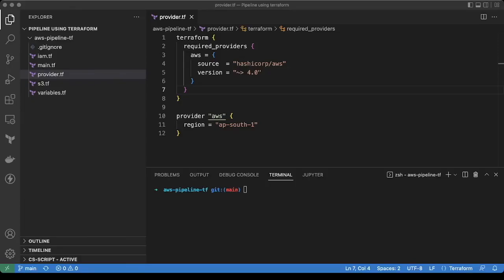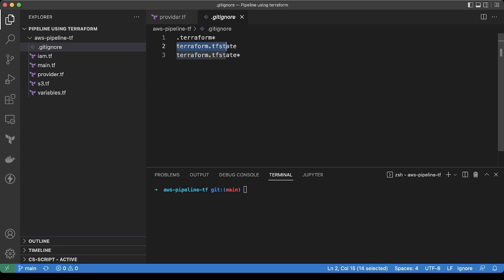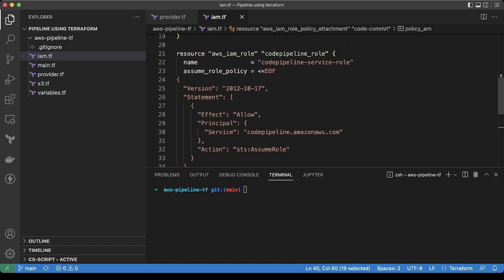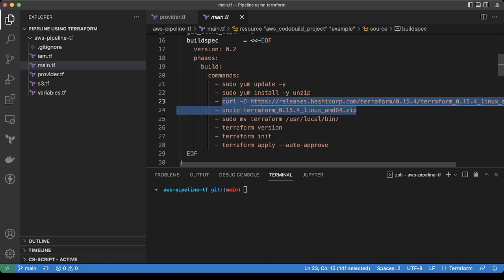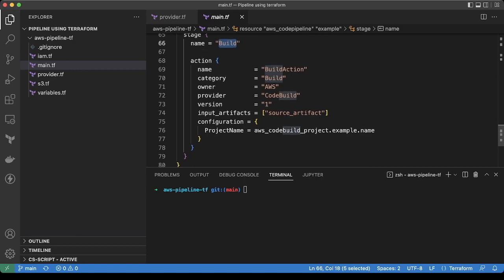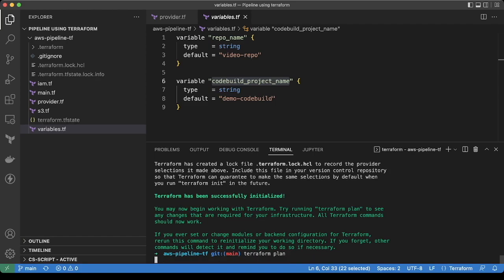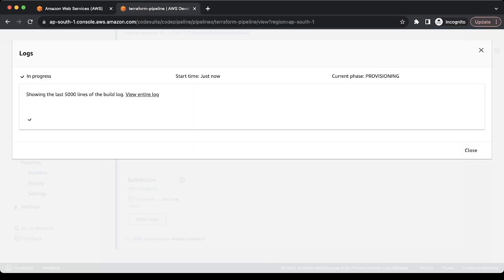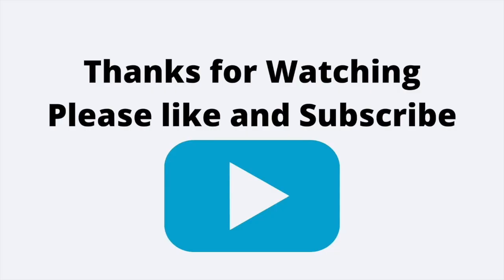Create An Aws Codepipeline With Terraform In Minutes! | AWS Terraform Module | CloudArchitect Rahul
Continue watching - Create An Aws Codepipeline With Terraform In Minutes! | AWS Terraform Module | CloudArchitect Rahul
How to get access to the code?

Tags -
1. aws interview questions
2. aws interview questions and answers
3. aws solution architect interview questions
4. aws interview tips
5. aws interview
6. aws solutions architect interview questions
7. aws interview questions for experienced
8. aws interview questions for freshers
9. aws interview questions for solution architect
10. aws interview preparation
11. aws DevOps interview question
12. aws tutorial
13. aws architect interview questions
14. aws s3 interview questions and answers